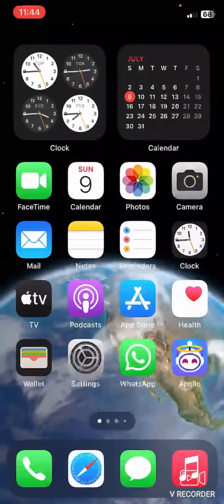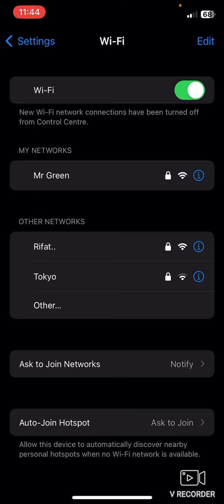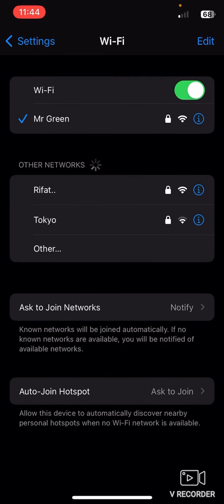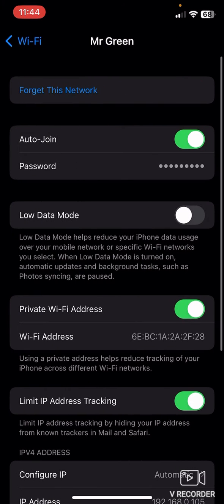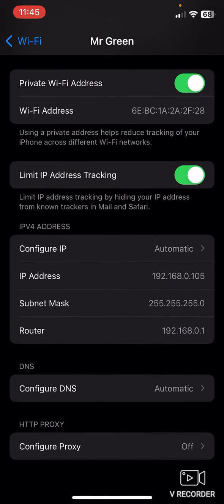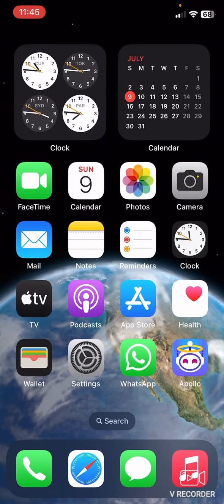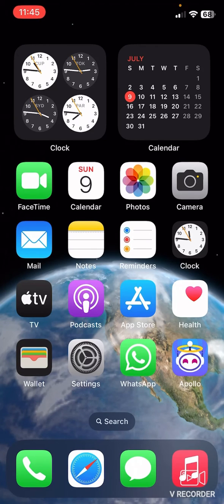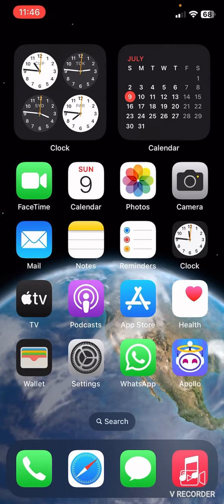How to Find WiFi SSID on iPhone | Quick and Easy Method 2025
Need to find the WiFi SSID on your iPhone but not sure where to look? Don't worry, we've got you covered! In this tutorial, we'll guide you through the simple steps to locate your WiFi SSID on an iPhone. Whether you want to connect a new device to your network, troubleshoot connectivity issues, or simply want to know the name of your WiFi network, knowing your WiFi SSID is crucial.